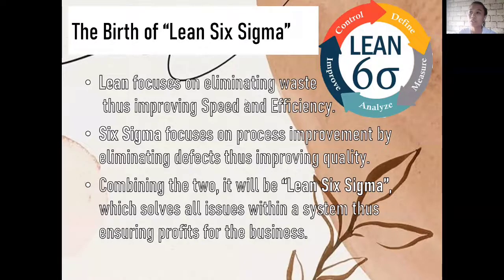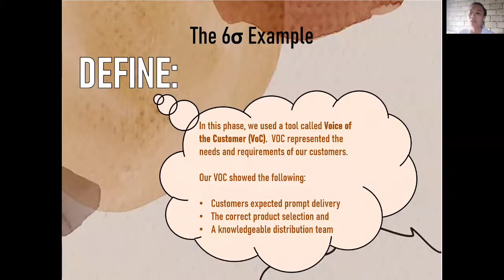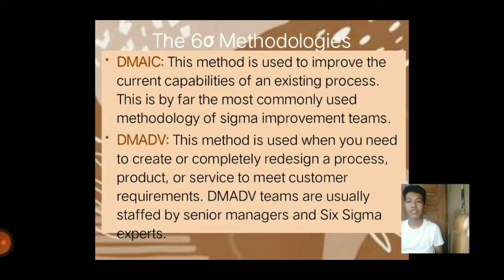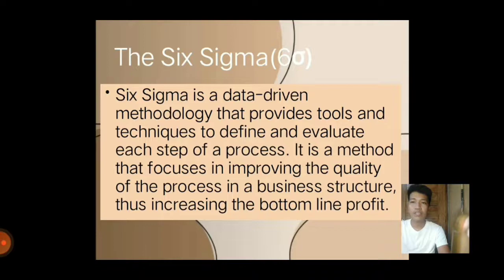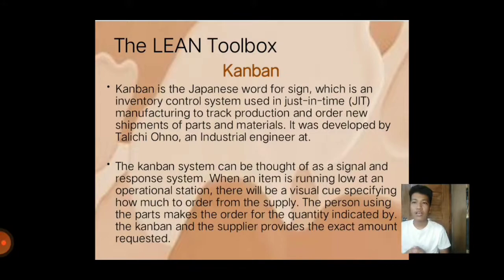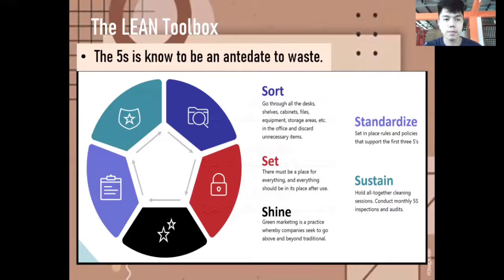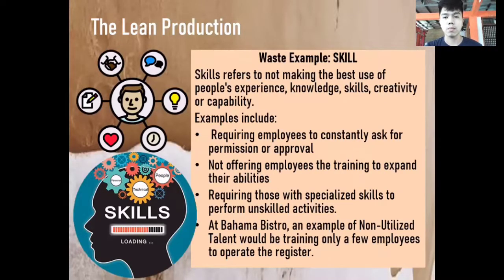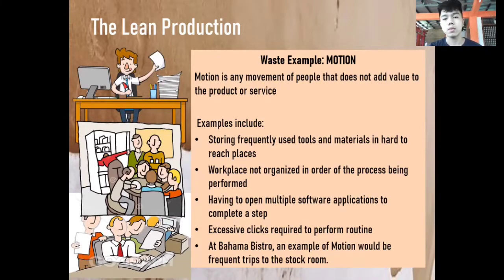video report 3 lean six sigma